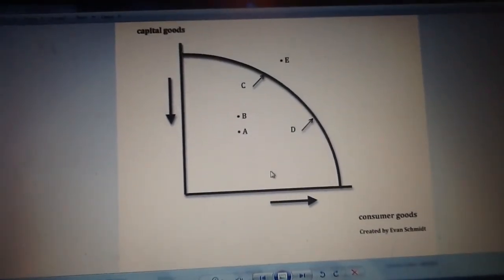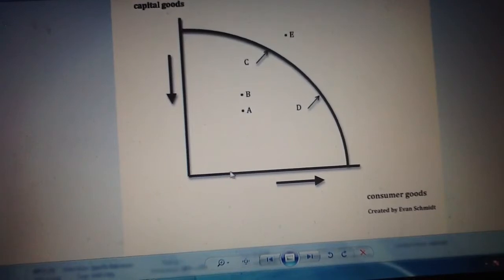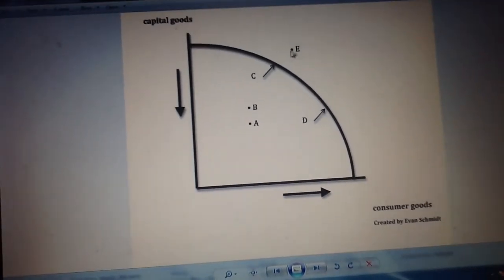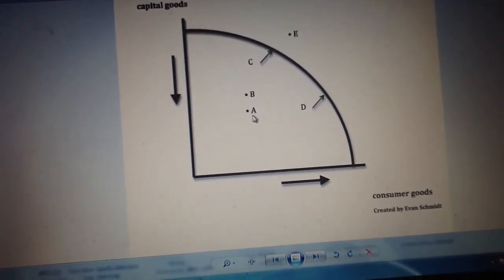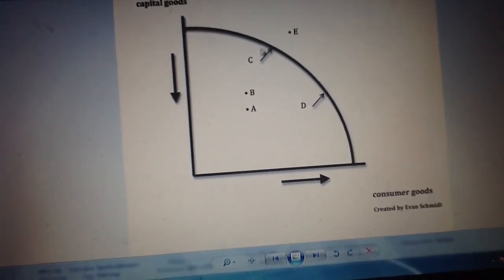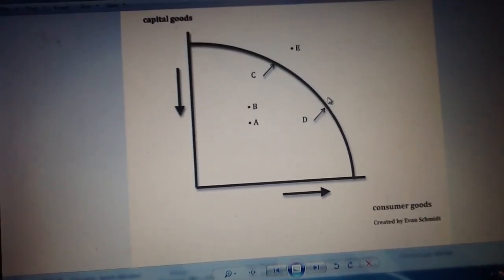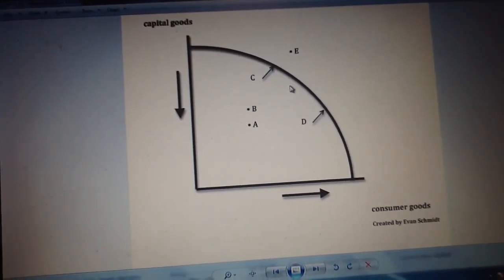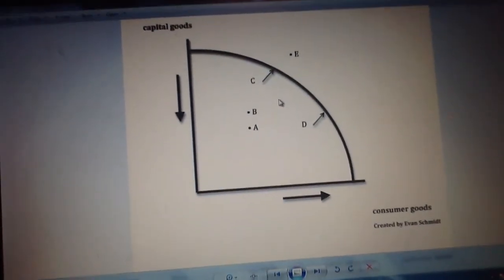Production Possibility Frontier (PPF) Diagram - HD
A short video explaining the PPF graph and how it can be shifted outwards. Aimed at A-level students studying Economics, primarily for the AQA board.